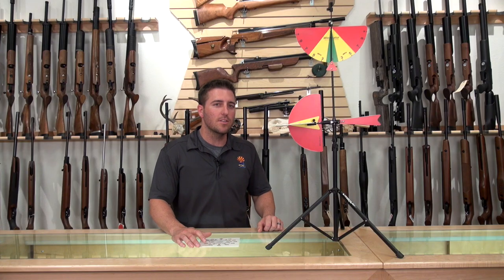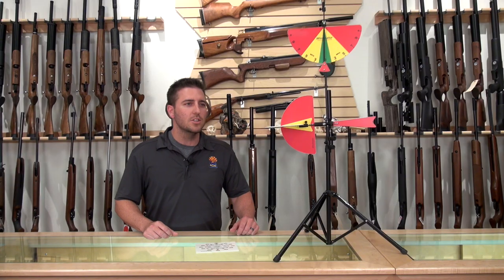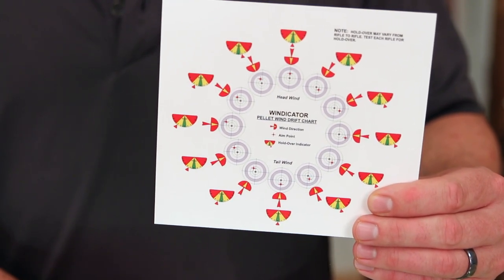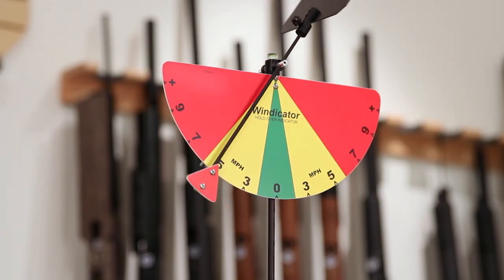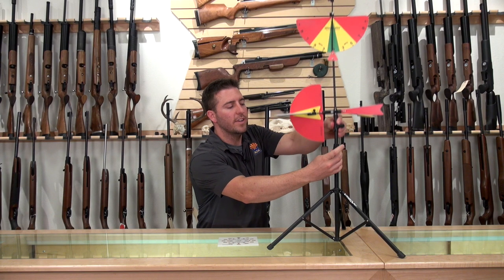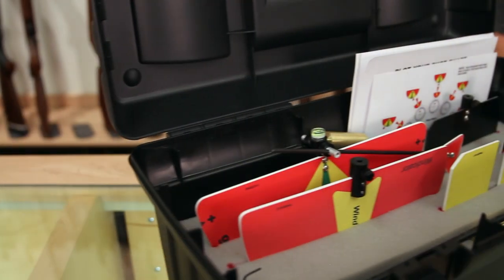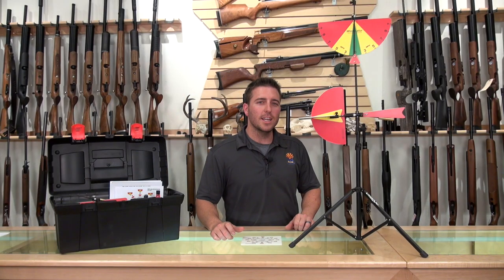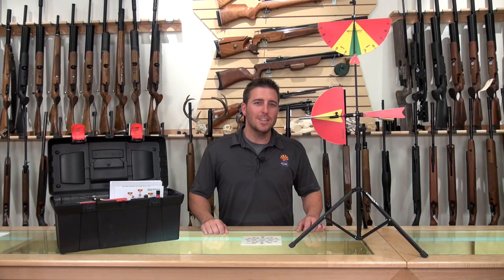Windicator Benchrest Shooting Wind Flag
We are taking a detailed look at the amazing Windicator Wind Flag system. From ease of setup and storage, to the quality of the parts and bearings, we are excited to showcase this design.  The ground turbulence gauge is unique and most helpful.  Follow along and see why the Windicator is the best wind monitor and shot placement indicator on the benchrest market!